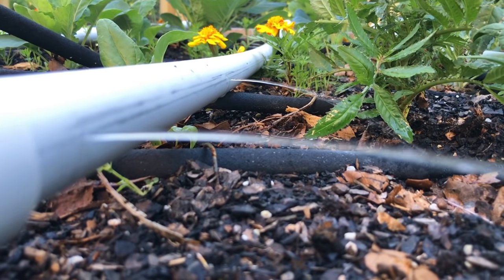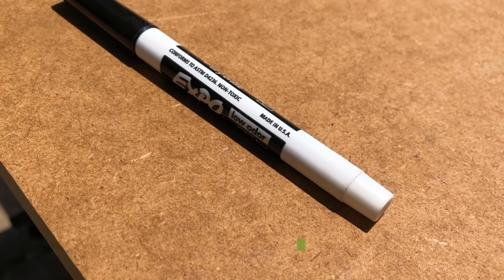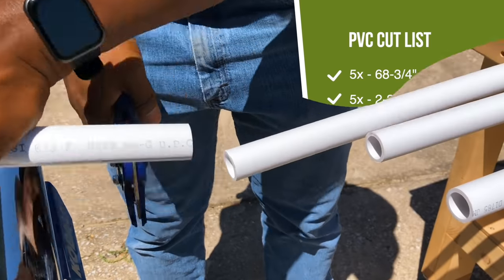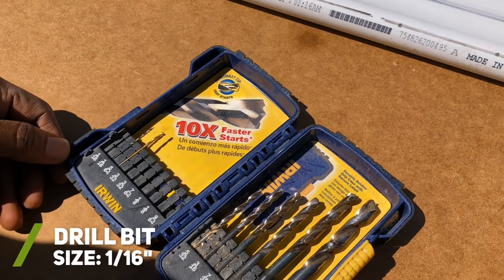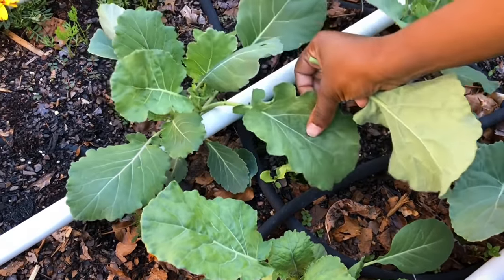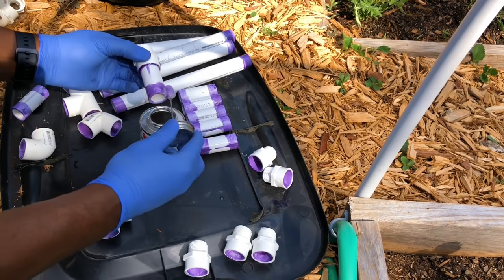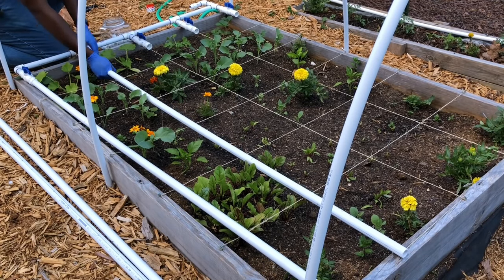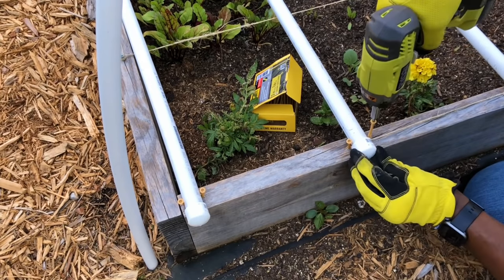PVC Drip Irrigation System | EASY DIY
Want to become a Green Tech Town supporter?

In this video, Robert explains his process for creating a PVC drip irrigation system for his raised square foot garden.

Robert also shows how he is using his rain barrel water system that can be controlled by his smart phone to turn the drip irrigation system on and off.

A comparison between class 200 and schedule 40 PVC is also performed, and Robert explains his thoughts between the two types.

Overall, Robert’s goal was to keep the overall cost low for creating a DIY PVC drip irrigation system but also making the system easy to disassemble, reassemble and flexible for different types of gardens.

Below you can find the majority of the parts and cut dimensions Robert used in the video.

Parts / Items Used In Video:
► PVC Pipe
► PVC Ball Valve
► PVC Tee
►PVC 90 Degree Elbow
►PVC Male Adapter
►PVC FNPT x FHT Swivel (Garden Hose Adapter)
►PVC End Cap
►Oatey PVC Primer & Cement
►Telfon Tape

►1/16” Drill Bit
►3” Exterior Screws
►EXPO Black Marker

►Power Drill

Optional Items:
►Quick Grip Clamps (Kit)

PVC Cut Dimensions & Quantity
►5x - 68-3/4”
►5x - 2-3/4”
►4x - 10-1/2”
►2x - 2-1/2”